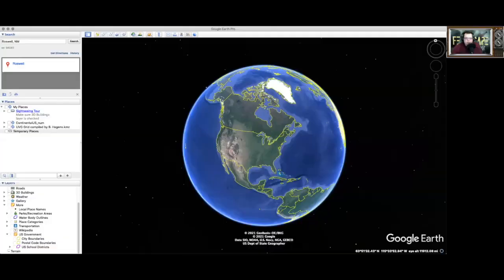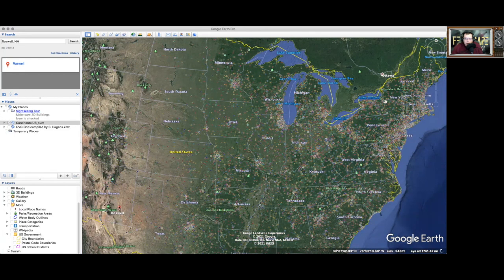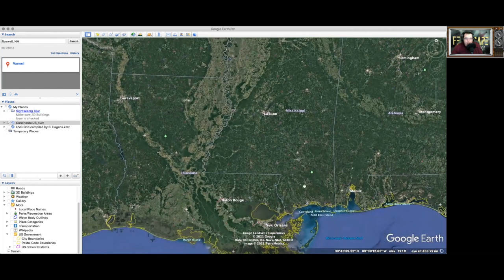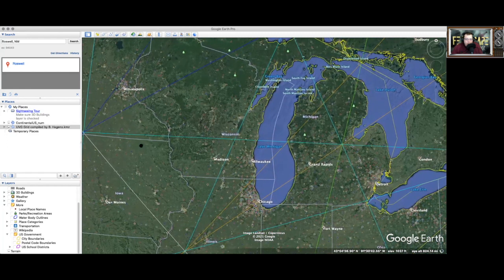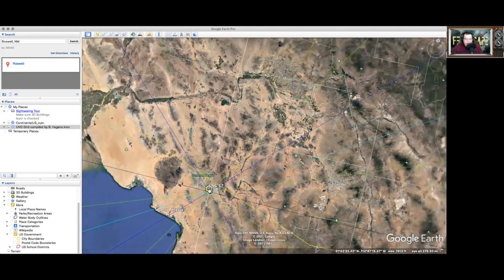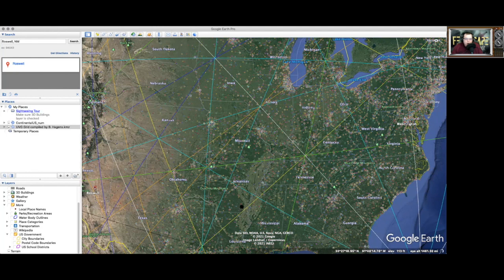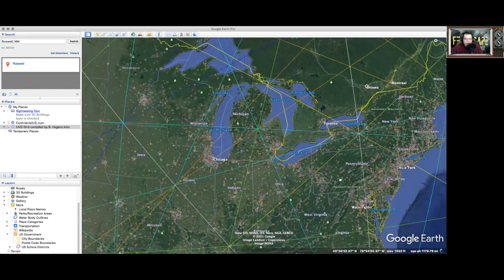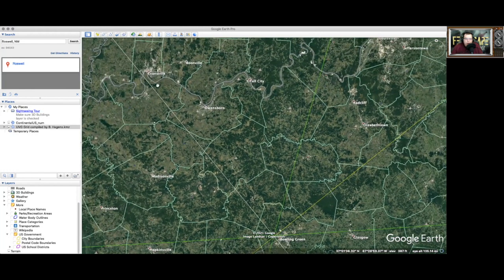The Larger Related Phenomena - UFO/UAP Sighting Data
Just some ideas Josh has been kicking around about the phenomena and how it's all related somehow.